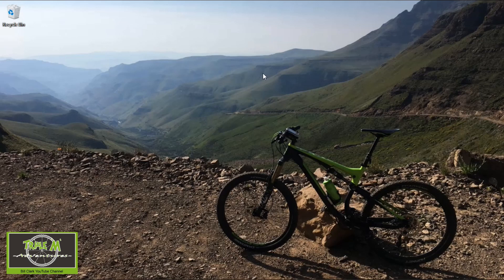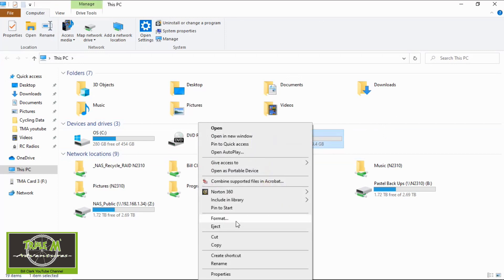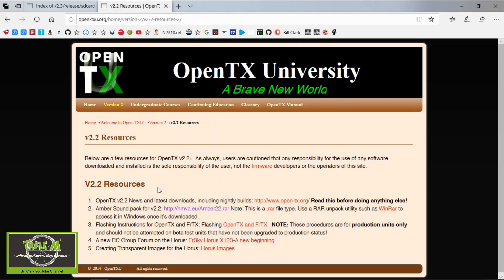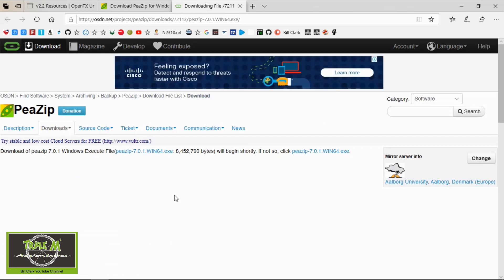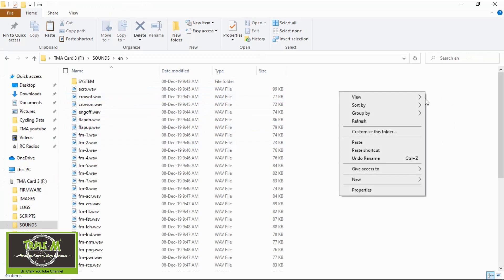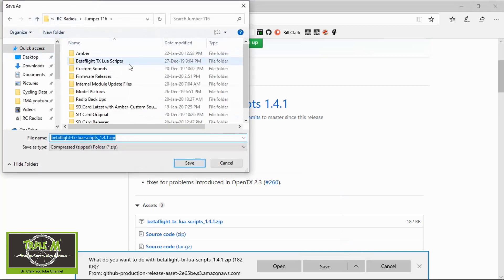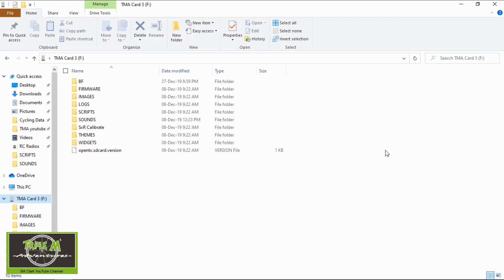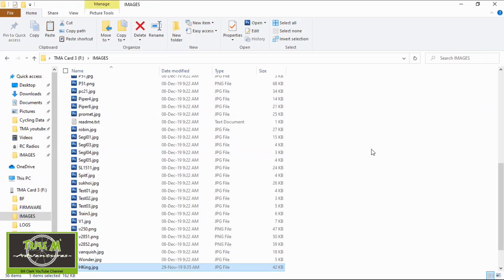Jumper T16 OpenTX SDCard Set Up with New Card Contents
Following on from my video Installing OpenTX Companion & Updating Jumper T16 Firmware here is my video of setting up your SD Card with Amber sounds, Betaflight TX lua scripts, custom sounds & model pictures. First you need to put the OpenTX SD Card Contents on the SD Card and then all other items after this.

Happy flying.

Open TX

Open TX SD Card Contents

Open TX Amber Sound Pack

PeaZip

Betaflight TX Lua Scripts